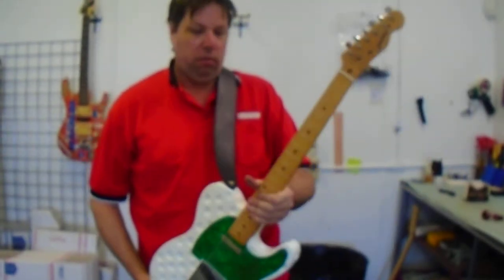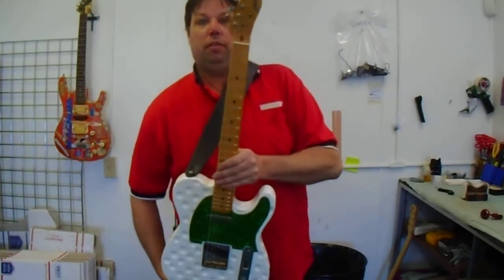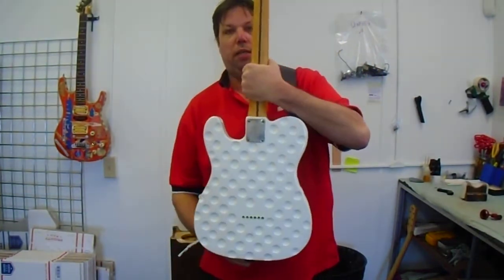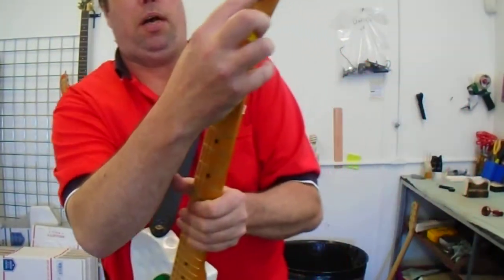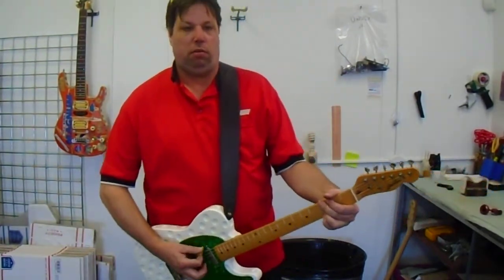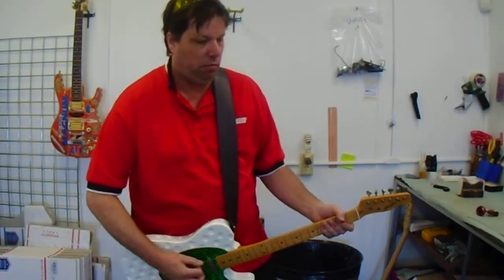Libertine Guitars- Golf Ball Guitar - I like Golf and Guitars - Golfcaster - Par Guitar!